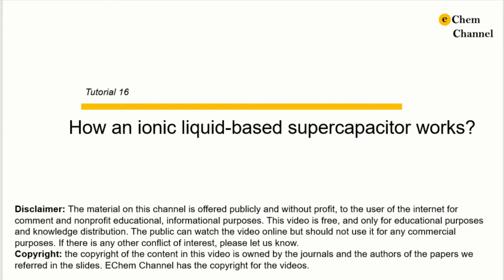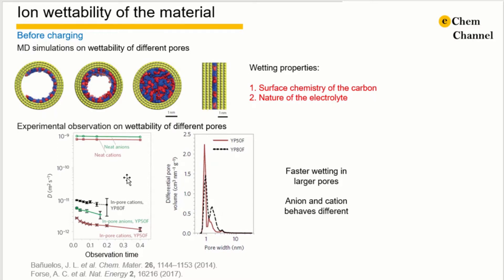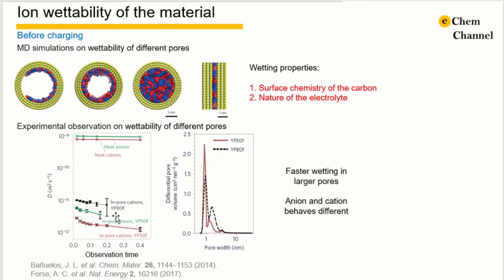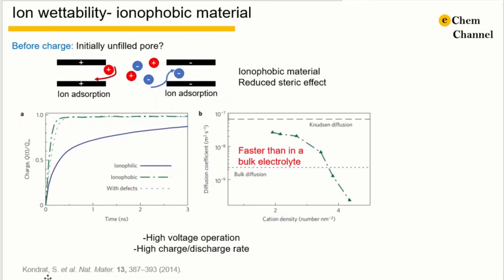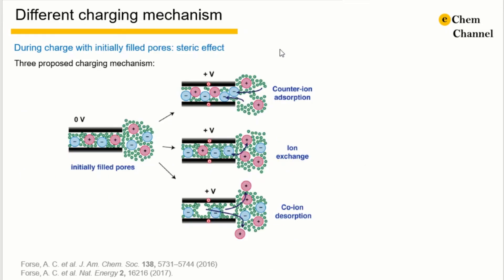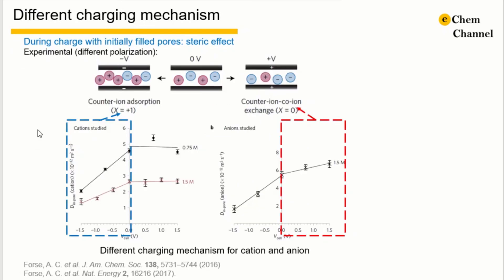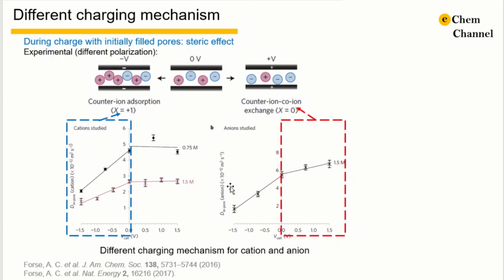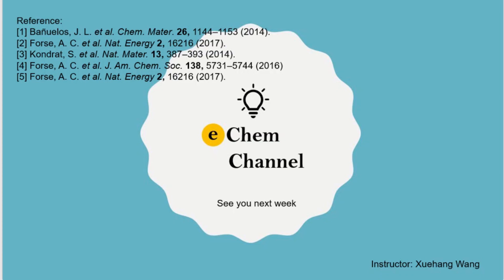Tutorial 16-Supercapacitor with ionic liquid electrolyte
In this tutorial, we briefly talk about how an ionic liquid-based supercapacitor works.